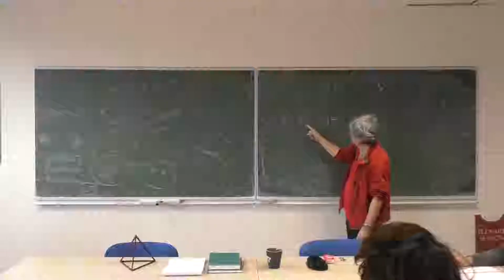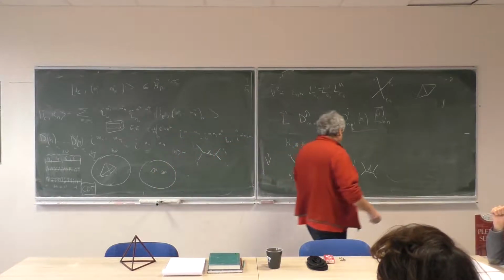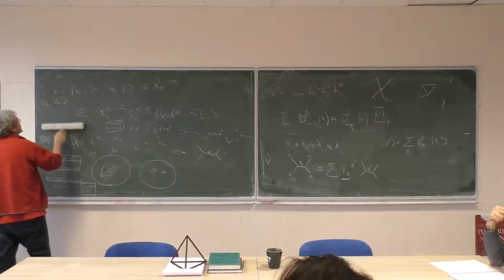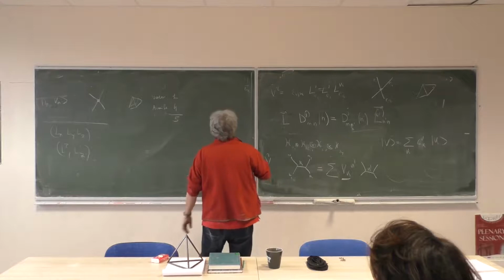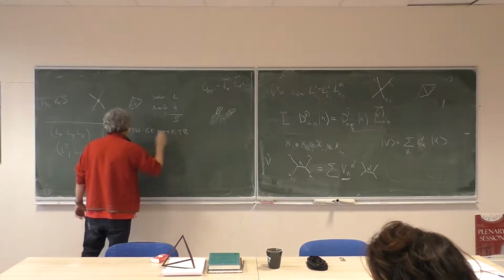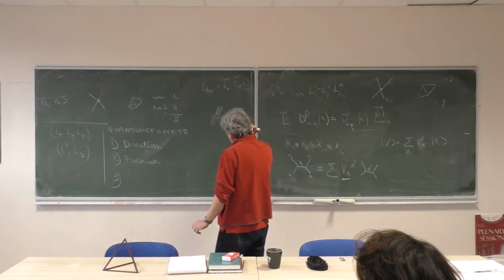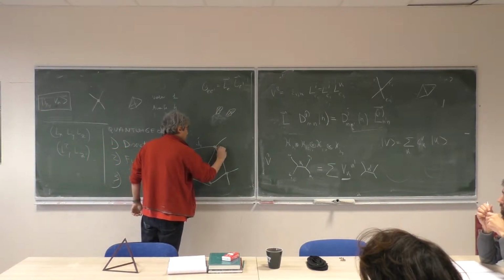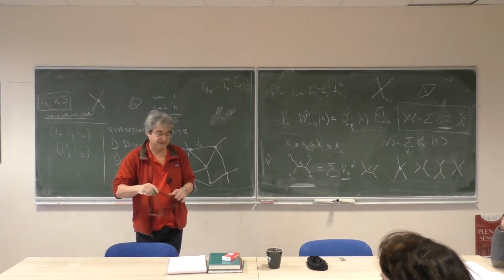Introduction to Loop Quantum Gravity - Lecture 8: Volume operator and Quantum Space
This is a course given at the CPT in Marseille on February and March 2018. Lecture 8 introduces the volume operator and discusses the meaning of quantum space.